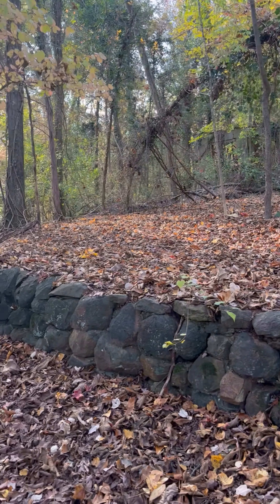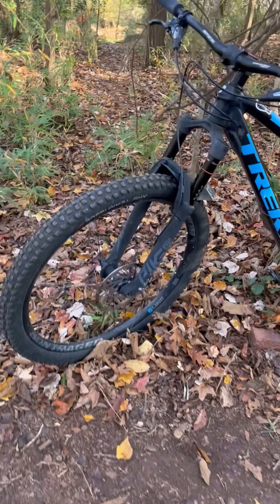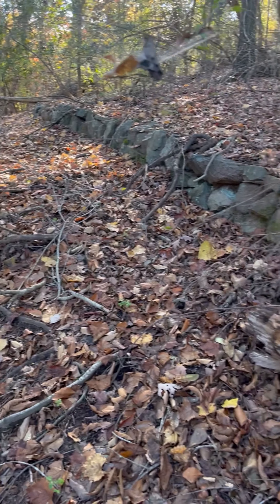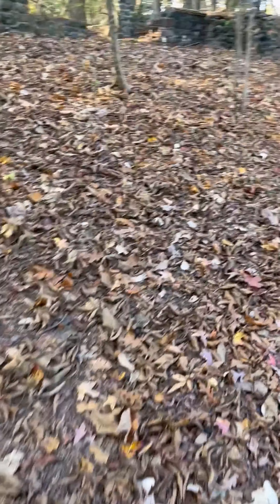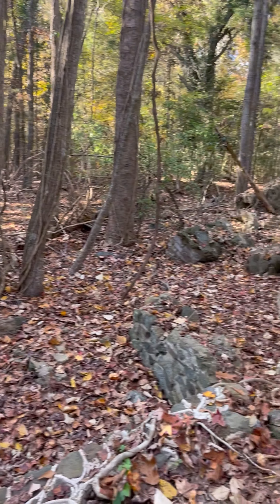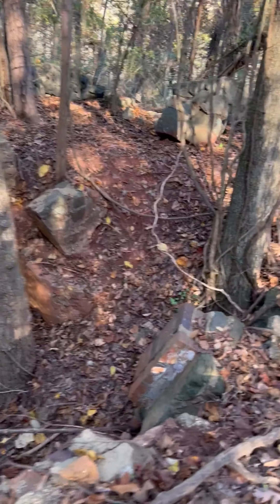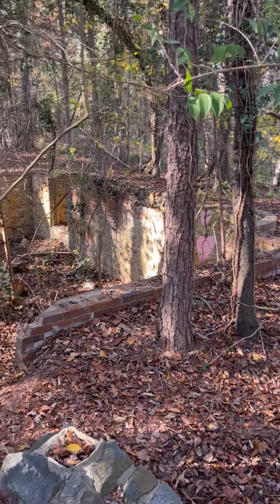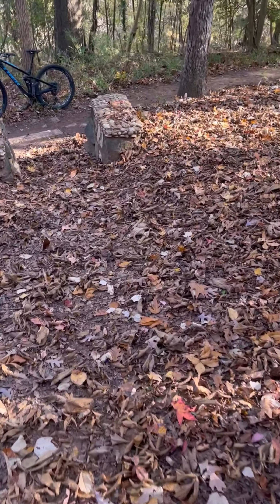The ruins of Hamilton Carhartt's summer mansion on the Catawba River at Riverwalk in Rock Hill, SC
Lots of history here and I'll keep it brief.  But in the early 1900's, the mill business was really cranking up in Rock Hill, SC.  One of the early mill owners was Hamilton Carhartt who was making his fortune with gloves and apparel for the railroad industry.  And yes it's the Carhartt brand that you are most likely familiar with.  He really invested in this area and had multiple plants here until the Great Depression hit the US.  Before 1910, he built a summer cottage on the banks of the Catawba River and also an Alfalfa farm.  It was a very large property.  When the Depression hit, they left the area, and he and his wife were killed in an automobile accident.  If memory serves me correctly the property fell into other's hands before the Celanese Corporation came in and bought up a ton of property in this area.  At that point, the buildings on the property were razed and it appears that mainly only the stone work was left.  One of the oddest things is that there is very little photo documentation of the property in its heyday.  Almost completely forgotten about, it was kind of rediscovered when the Riverwalk development began in this area.  It has been somewhat cleared and the hiking/mountain bike trails encircle it now.  Pretty cool stuff.
Hopefully, this area will be protected, and the ruins will remain here.  A very good informational link is
It is password protected and you'll need to create a username and password to view.
This lady also has excellent information on the property as well.  Unfortunately they don't say who she is in this podcast